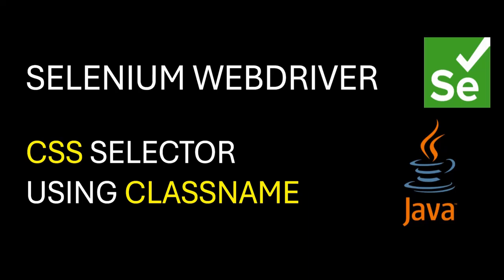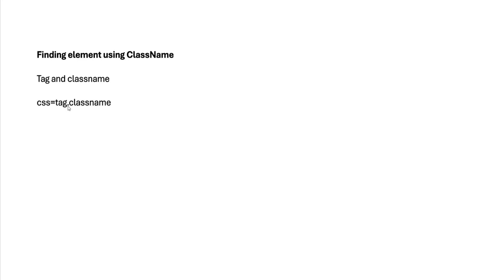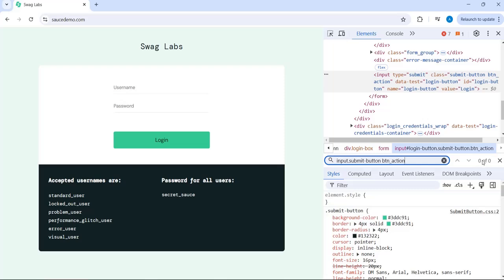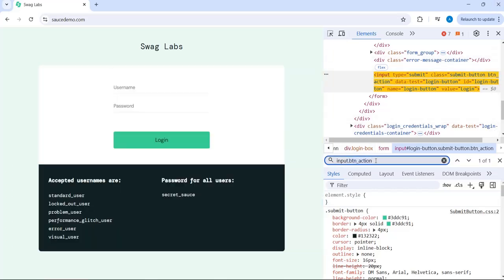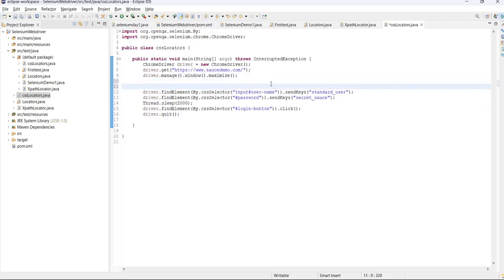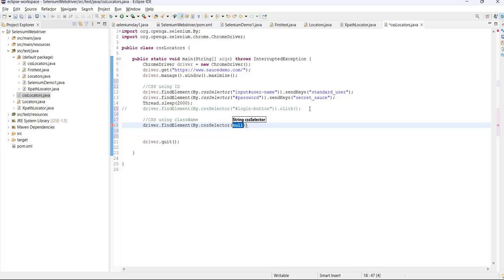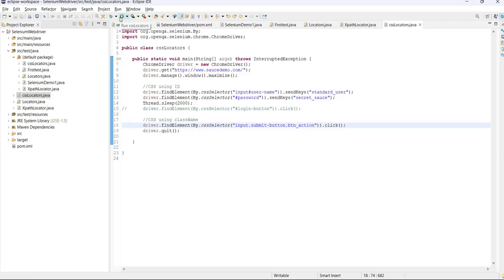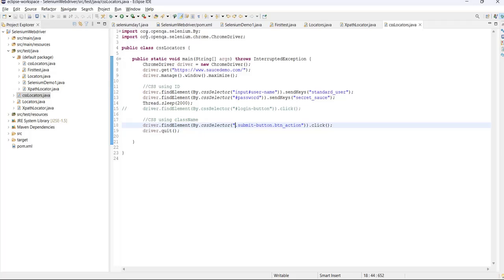Selenium WebDriver | Locators - CSS Selector with ClassName